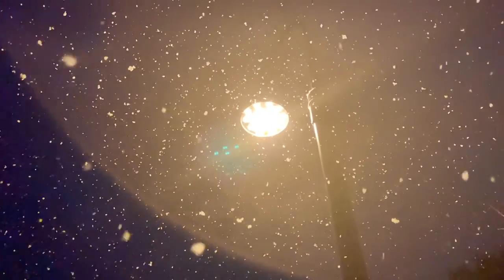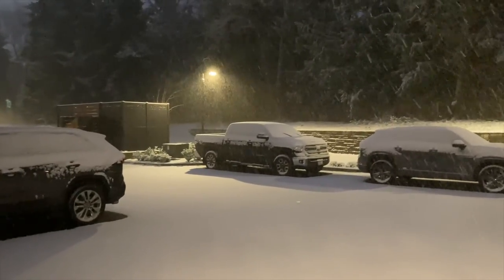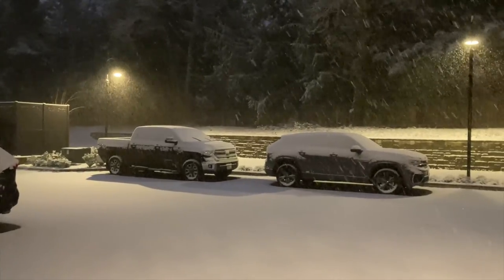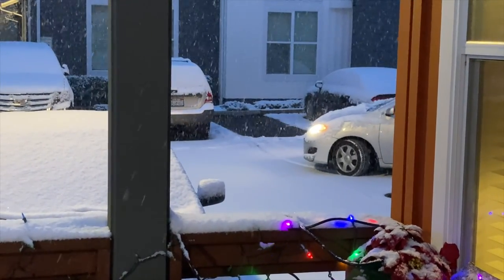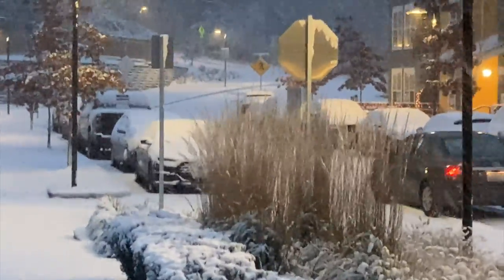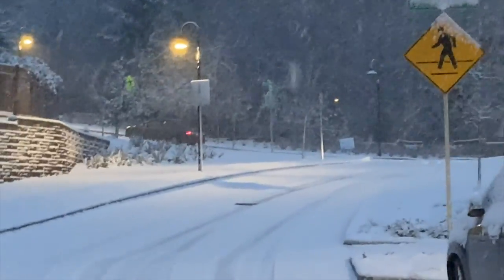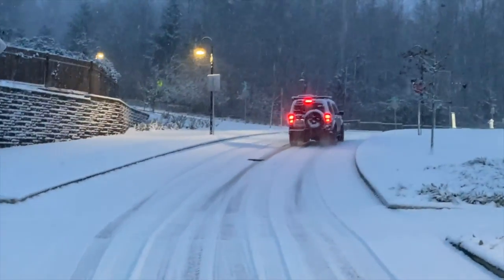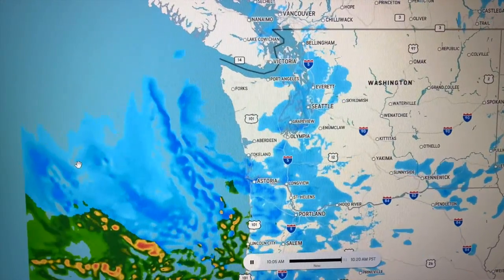Day After X Mass Snow Storm 2021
A major Winter Storm Warning issued by national weather service! We made it home from our Christmas 2021 Farm visit of family last night without incident thankfully. It was just above freezing & wet conditions on the roads with light accumulations of wet snow on the foothills & sides of some roads on the route.

This video was captured as a series of clips this morning & stitched together to give you a sense of the scope of the storm. Perhaps 5 inches already & we live in a low lying area of Issaquah, not on one of the mountains or foothills nearby. Seattle Metro area hit by a huge snow storm, a mix of cold air from Canada with moisture blowing in from the Pacific Ocean, wind gusts & snow & ice. Traction problems for two passenger sedans trying to leave our neighborhood documented along with two all-wheel drive SUV's that were able to successfully enter & exit the complex without traction problems.

Use of 240 super slow motion clips forced edit into 1080 P instead of 4K UHD like my normal uploads // much smaller faster to upload file sizes on the upside!